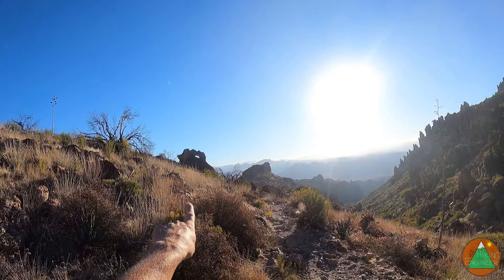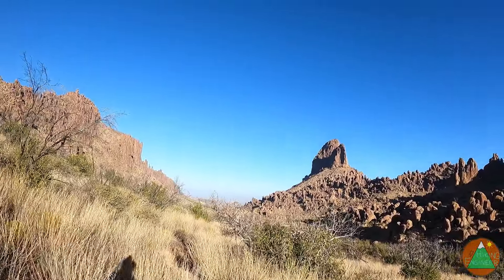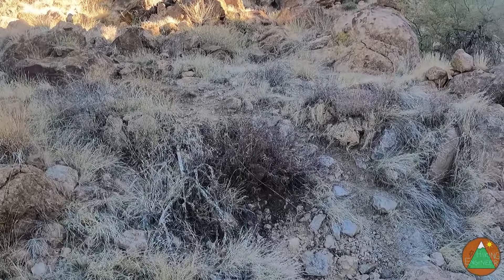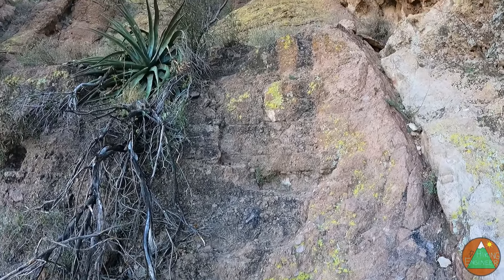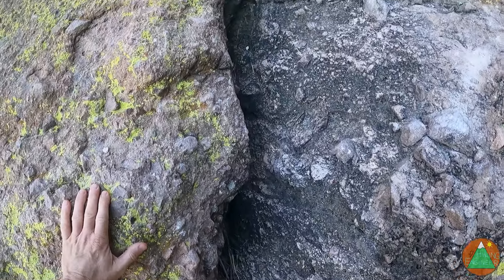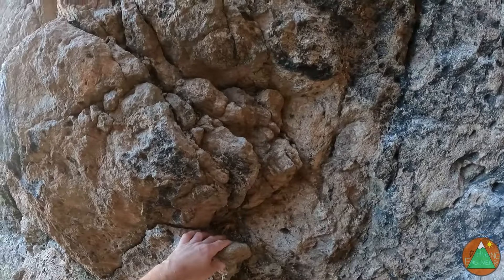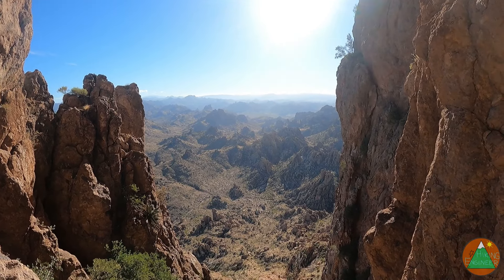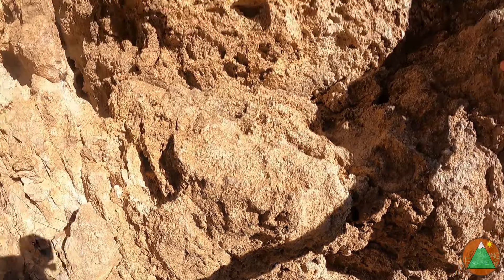Weaver's Needle FREE SOLO Climb - Superstition Mtns, AZ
Weaver's Needle is an iconic formation in the Superstition Mountains, which are east of Phoenix, AZ.  For most, this is a technical climb with gear but after researching it I thought it would be easy enough to free solo and then rap back down.  I was not disappointed!   It was like a poor man's version of the Grand Teton climb, but the chimney here did remind me of the Owen Chimney.  I started at Peralta trailhead and went up the "standard" way on the west side.